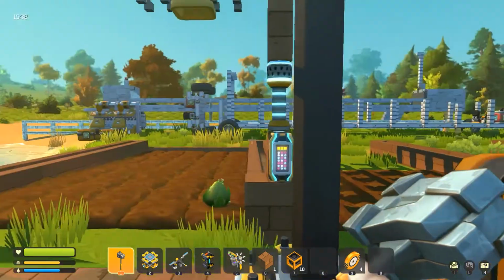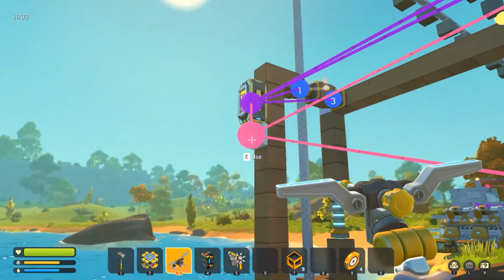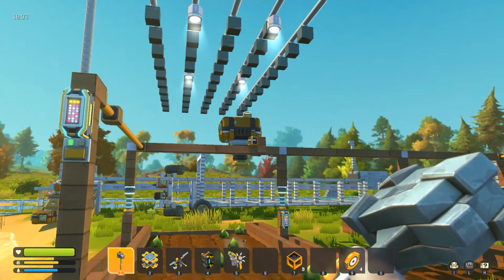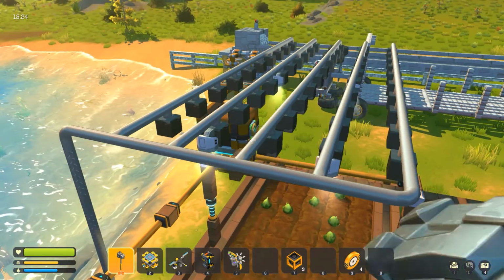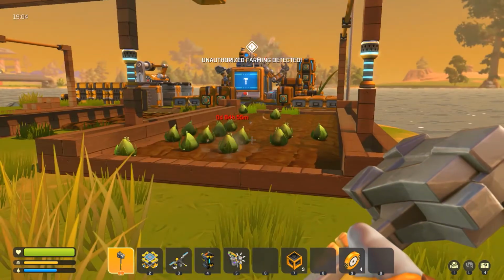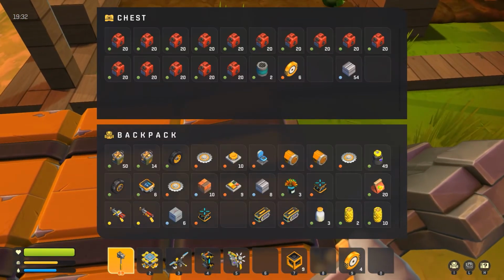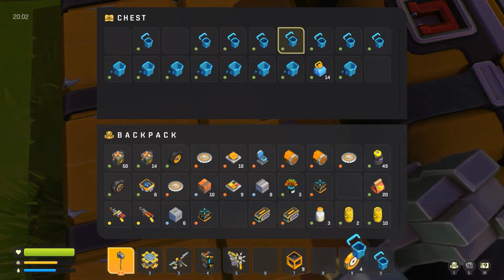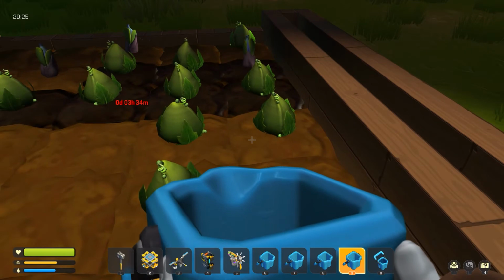Scrap Mechanic: Survival Episode 4 - "Automatic Farming?"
Enough of the trees and timber mill.  Today we start something new! With a brief intro to building in Scrap Mechanic, before a bot raid destroyed my farm!